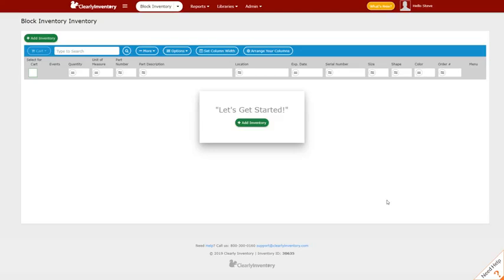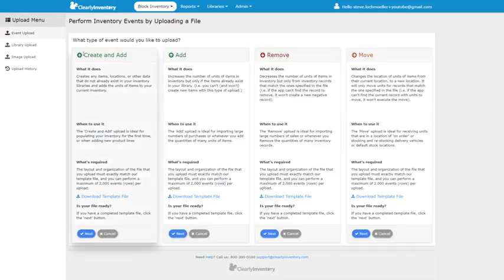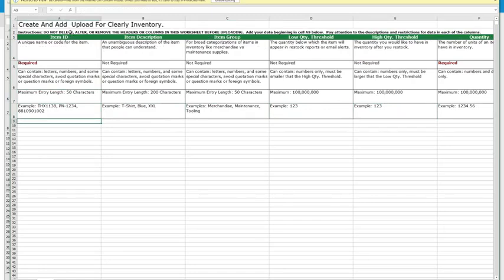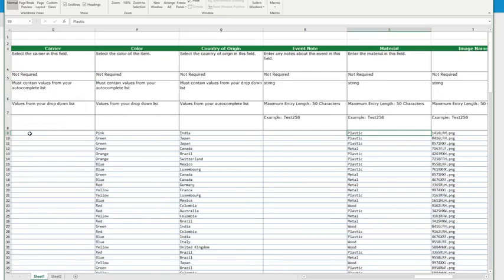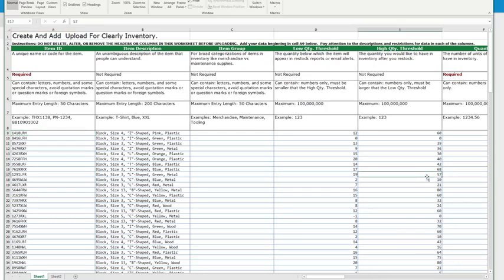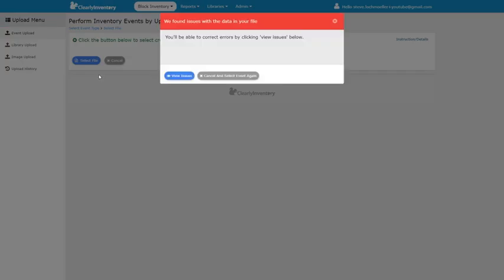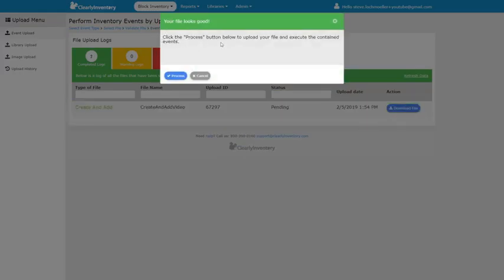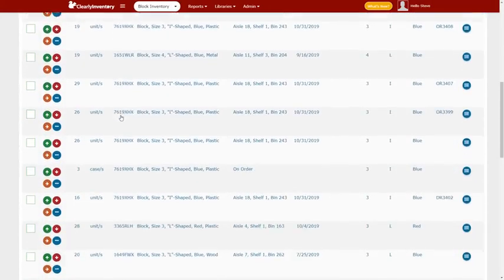1015 How to Upload your Initial Current Inventory